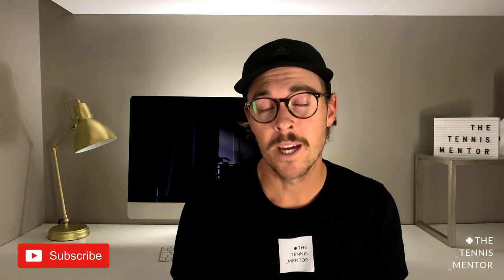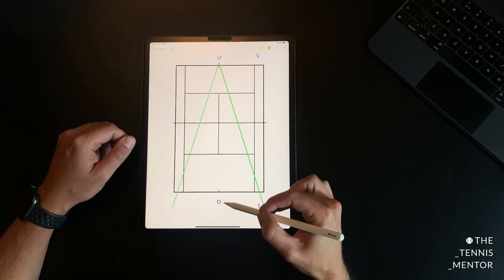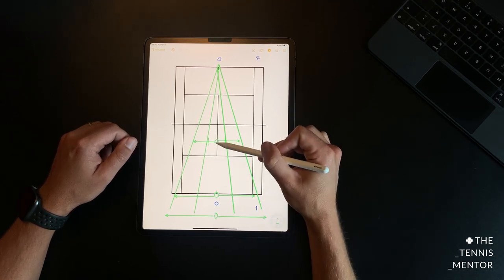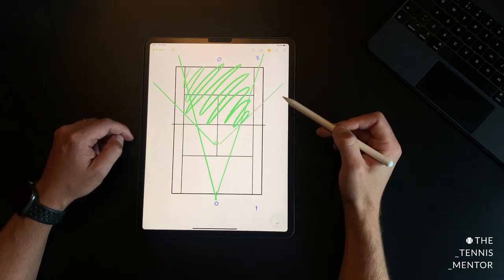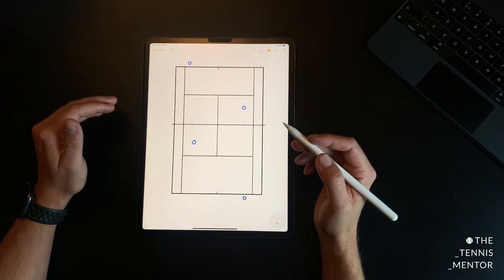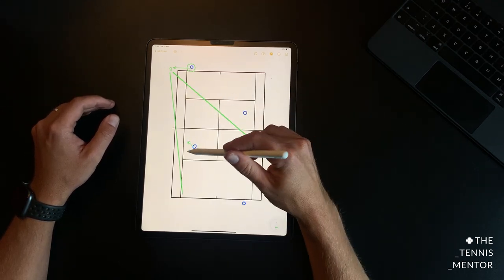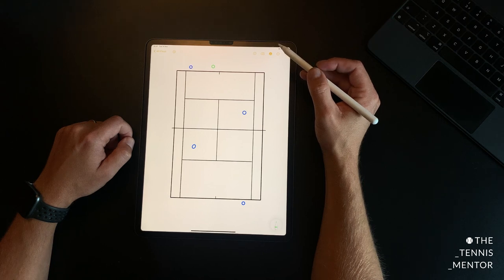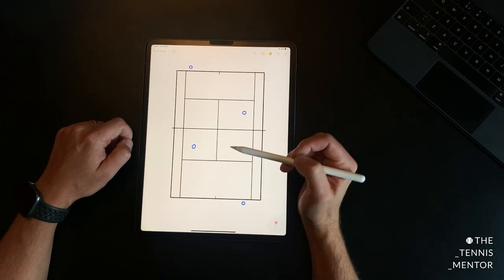Tennis Court Positioning - Classroom Tennis Lesson (Ep1)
This is the first (and maybe the last if it doesn't go well!!) Classroom style lesson where I talk about how your court position affects your options, in particular how far back or forwards you stand. The reason I'm trying this format is because, here in England, we're currently in Lockdown (November 2020) and tennis courts are closed.

I'd love to know what you think of this format and if you think that I should make more (or less) of this type of content, so let me know in the comments!

Understanding the angles and geometry of a tennis court can help you massively when it come to court coverage and creating opportunities, so I hope you find this useful!!